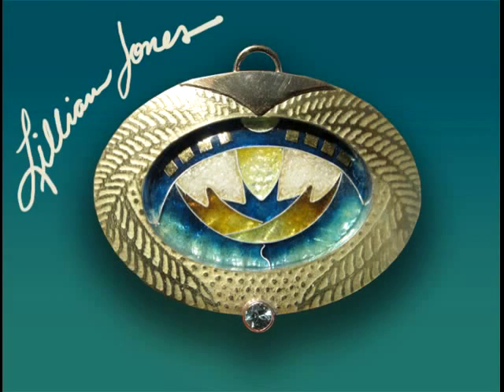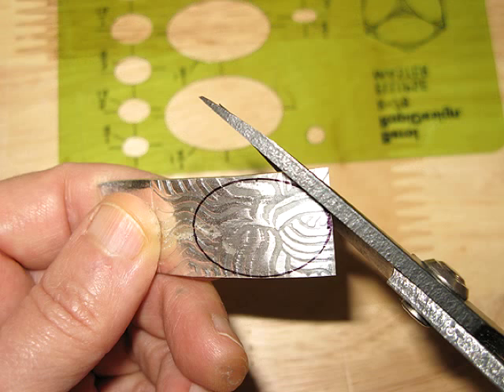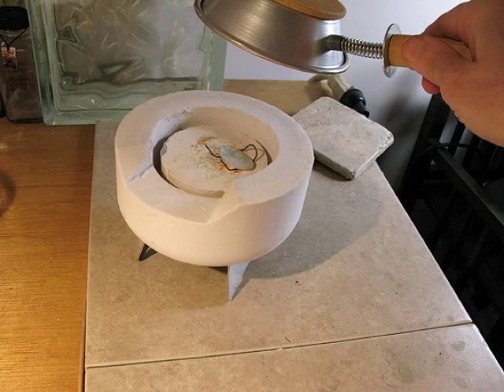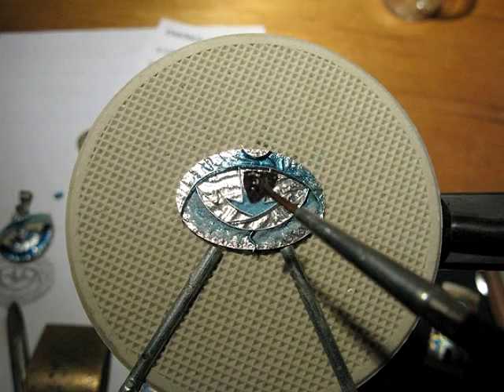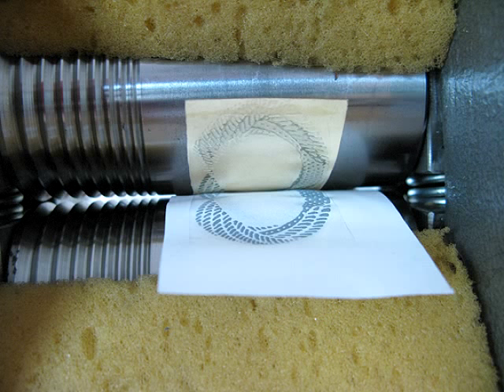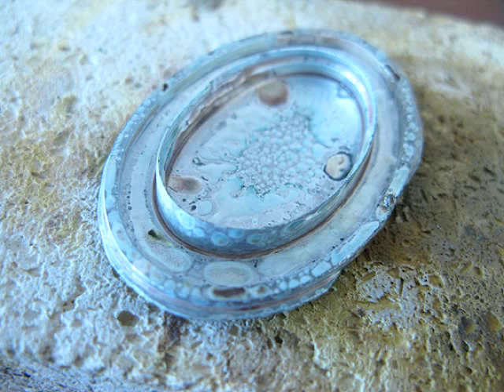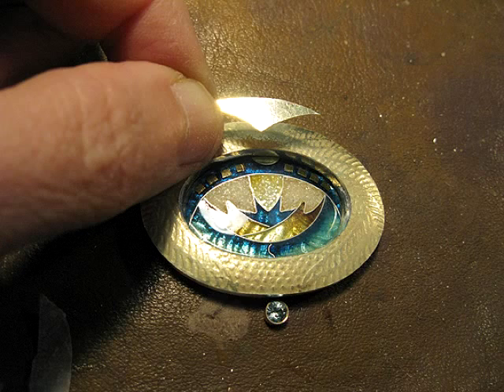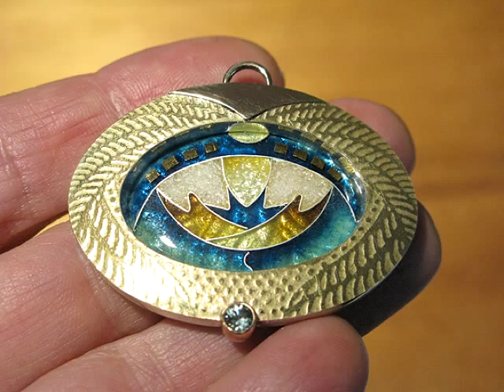Making the prize for the Equinox Treasure Hunt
Lillian Jones makes the Golden Eye pendant for the Equinox Treasure Hunt prize